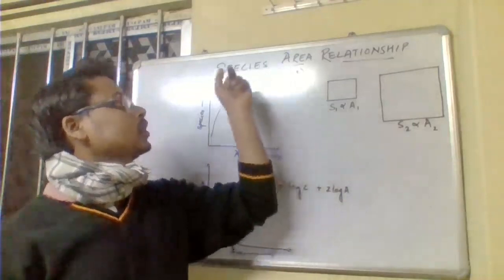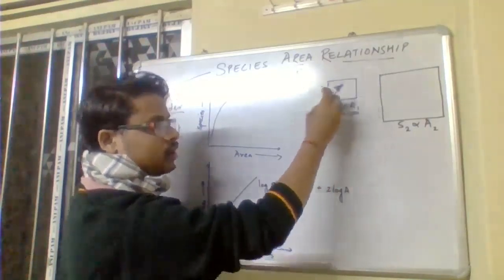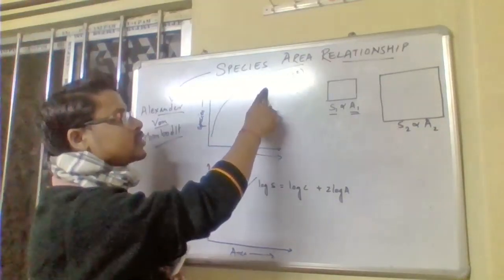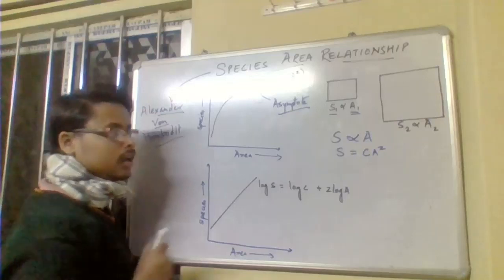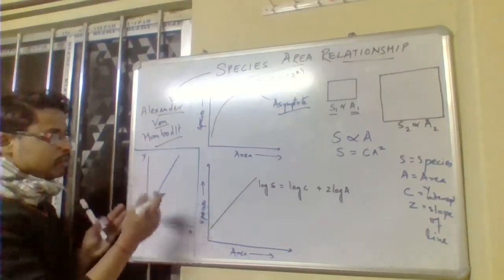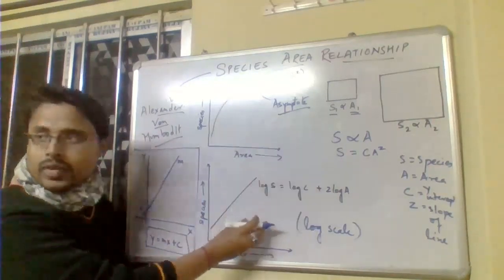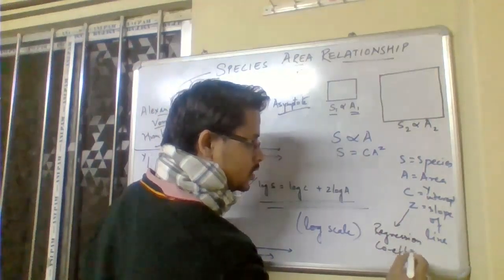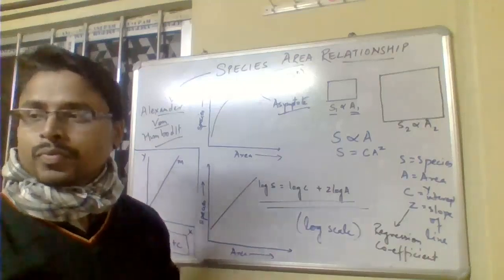Species Area Relationship - Class 12 Biology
This Video has explained the Species Area relationship. Alexander Von Humboldt has described the increase in the biodiversity in any area using this calculation method.